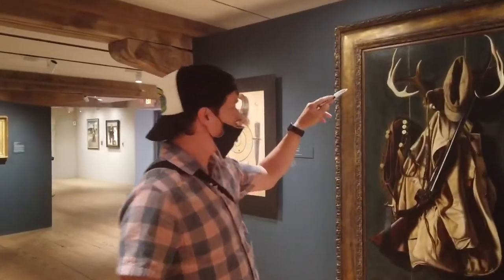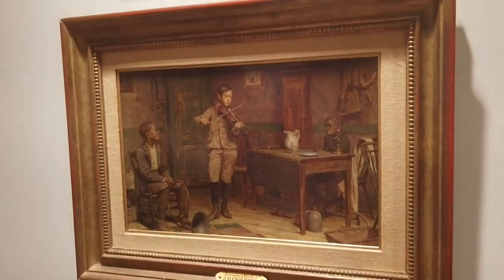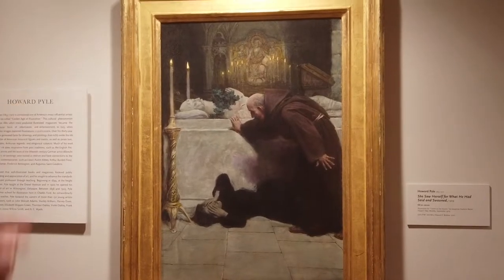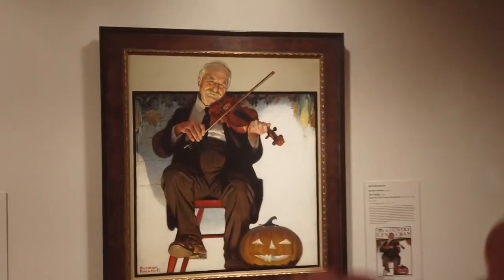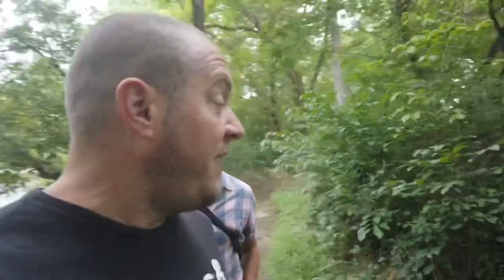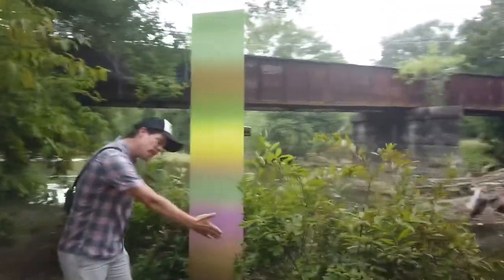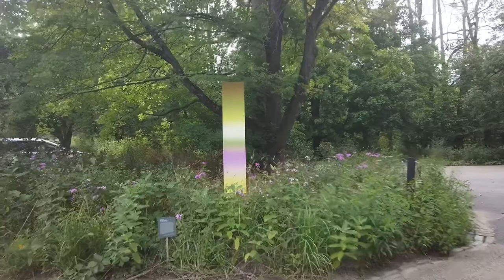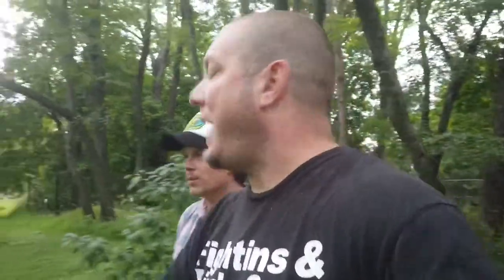Brandywine River Museum of Art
Come sail with The Captain as his buddy Spudly walk around the Brandywine River Museum of Art outside of Philadelphia. Spudly is an artist and an art teacher so he offered to show The Captain and his Deckhands around this amazing museum.
This is what the museum’s website says:
Renowned for its holdings of the Wyeth family of artists, the Museum features galleries dedicated to the work of N.C. Wyeth, Andrew Wyeth and Jamie Wyeth. The Museum’s outstanding Heritage Collection is a cross section of American art, with a special focus on artistic practice in the Brandywine valley. ndywine River Museum of Art outside of Philadelphia. Spudly is an artist and an art teacher so he offered to show The Captain and his Deckhands around this amazing museum.

Want to see The Captain go to a spot or an event hit him up on his Facebook

This is The Captain'sTwitter Jawn

If I have music in a video odds are Scott Holmes made it check him out